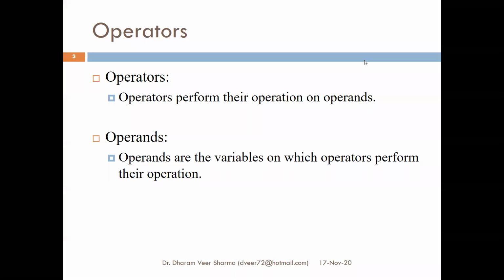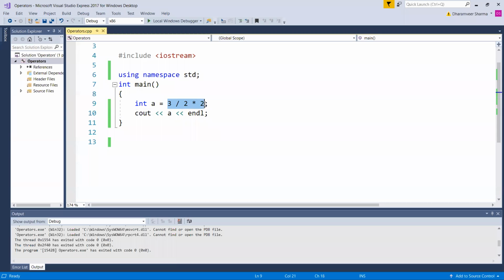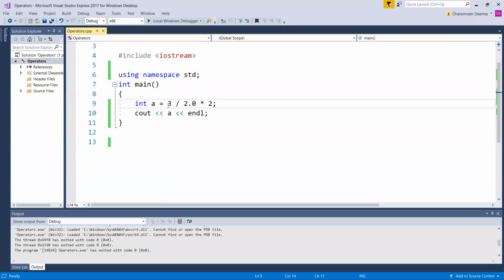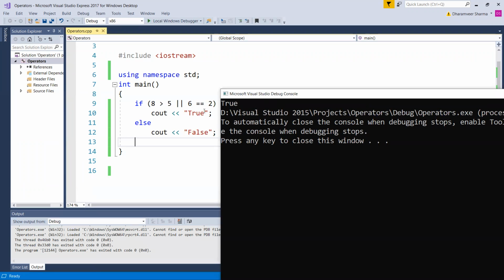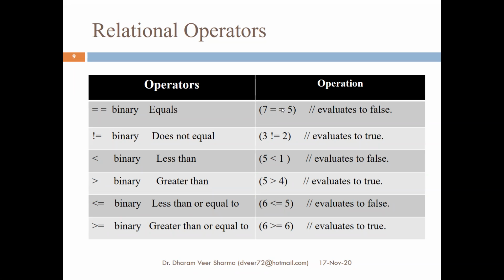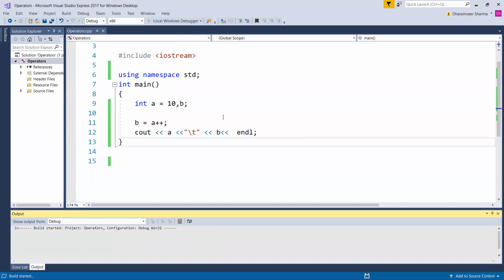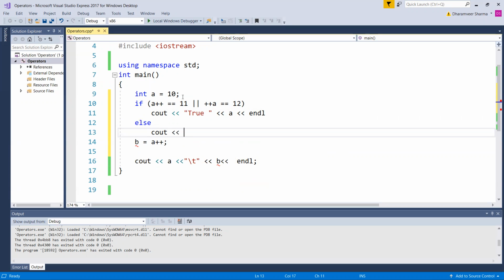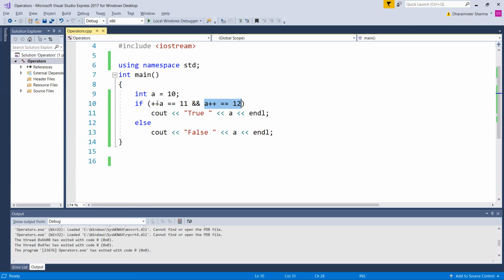Lecture 03.1 Operators